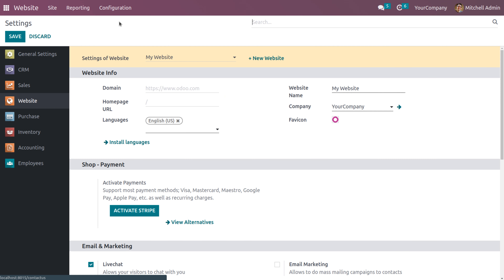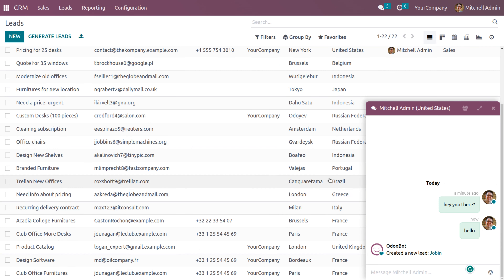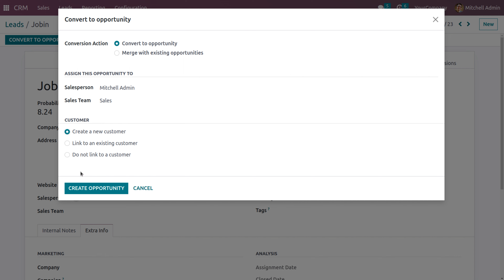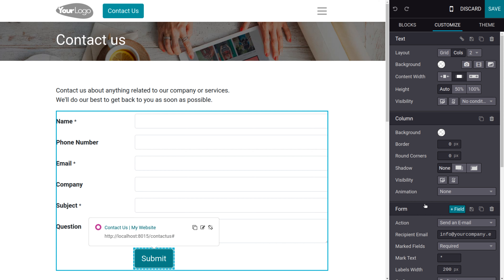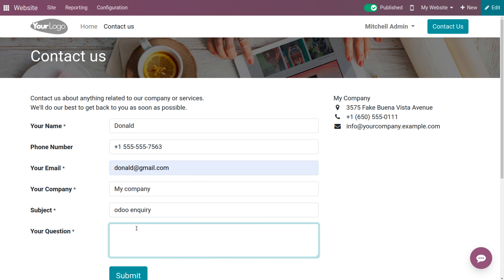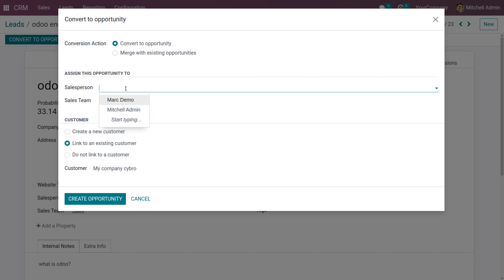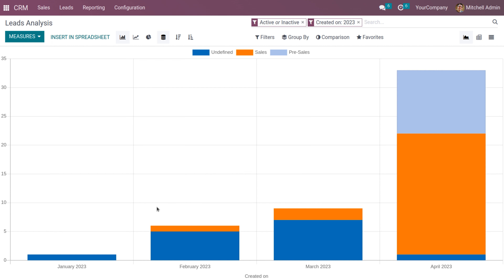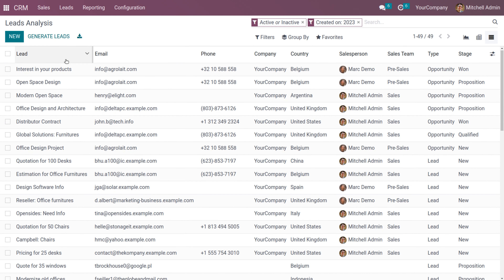How to Convert a Website Visitor Into Leads in Odoo 16 CRM? | Odoo 16 CRM Tutorials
Having leads is the major step in any business process. This will help in determining with whom business should be done and with whom marketing should be continued.

In Odoo, leads can be generated from all aspects. As the module is integrated with other modules, the information from the website module can be easily transferred to the CRM as leads. Even the participants of the events that have been conducted by the company are counted as leads.

The information of the visitors of the company's website, persons or companies that contact the company through emails and those who participate in the live chat activities on websites are counted and recorded as leads in Odoo CRM. their information is stored and used for follow-ups.

Odoo’s Lead enrichment helps you to find more details of those leads of which you have a little data at hand. Through lead enrichment, the details of the lead available on online platforms are gathered.

You can either enable the lead enrichment process automatically or manually, according to the credits available. Each enrichment needs credits to undergo, which can be brought from Odoo’s official website. To generate leads from the Odoo CRM you can click on the GENERATE LEADS button from the CRM dashboard.

A form page will be displayed on the screen. You will need to enter details such as the number of Companies or Companies and their contacts that have to be generated, the name of the Countries and States from which companies must be chosen, the type of Industry the generating company should have, whether filtering should be done on the basis of the size of the company

If the filtering should be done based on the size then the number of employees working in the company, name of the Sales Team, name of the Salesperson and Default Tags.  After entering the details you can click on the GENERATE LEADS button.